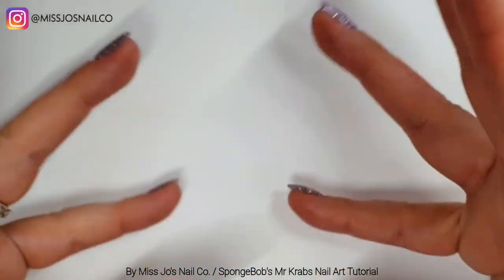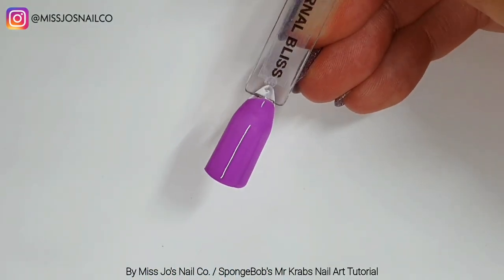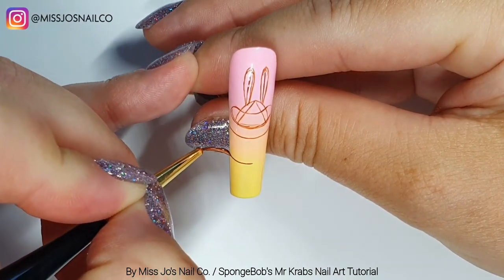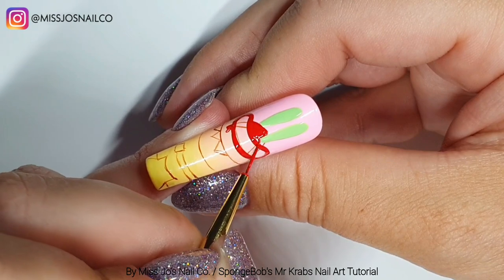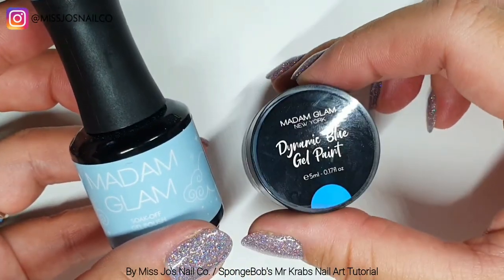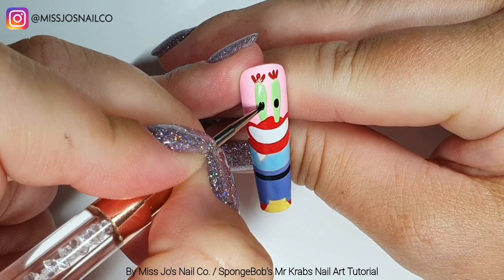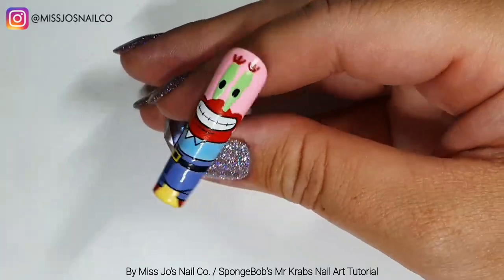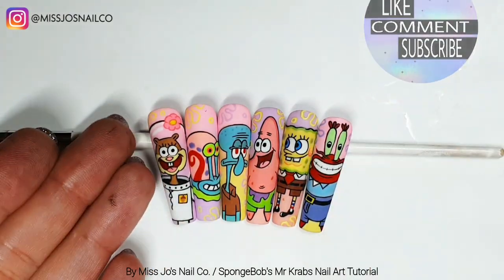🦀 Mr Krabs SpongeBob SquarePants | Step By Step How To Paint | Nail Art Tutorial | Summer Nails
OR THESE CODES ALL THE TIME...

Use this ⬇️ link and code: missjo30

Use this ⬇️ link and code: MISSJO

💅 MELODY SUSIE
Use this ⬇️ link and code: JoK

Madam Glam (in order)
House of Colour Collection (swatched)
Royal Pink
Lightborn
Ombré Brush
Brown Gel Paint
Ultra Liner brush
Aries Season
Red Gel Paint
Dynamic Blue Gel Paint, mixed with...
Euphoria
Mystique, mixed with...
Glorious (and Euphoria)
Yellow Gel Paint

Crystal Nails:
0 Short brush